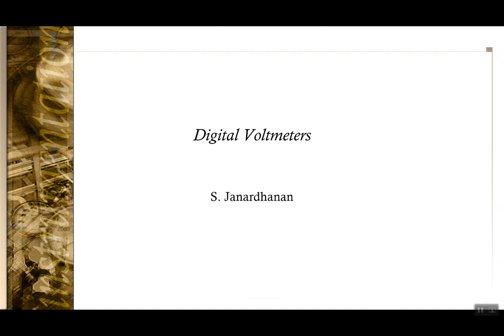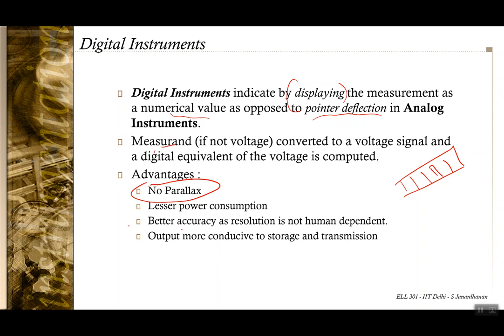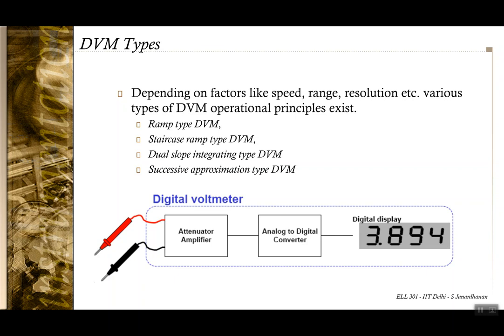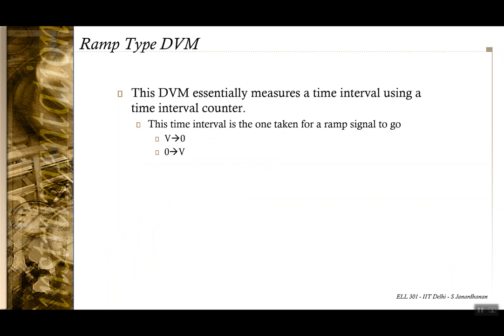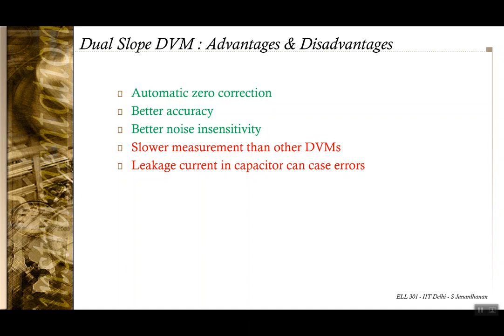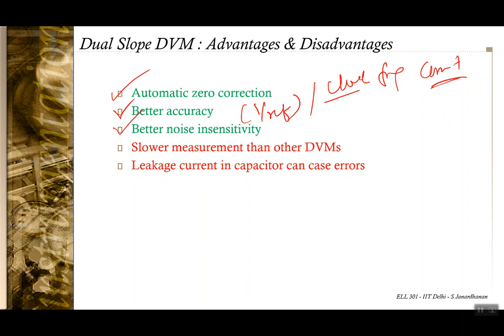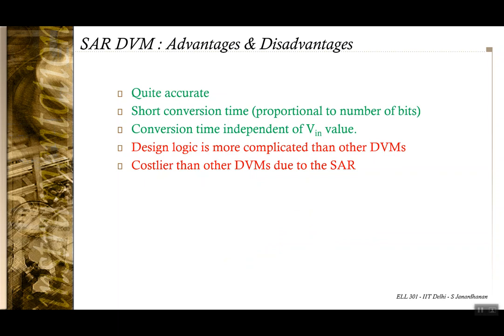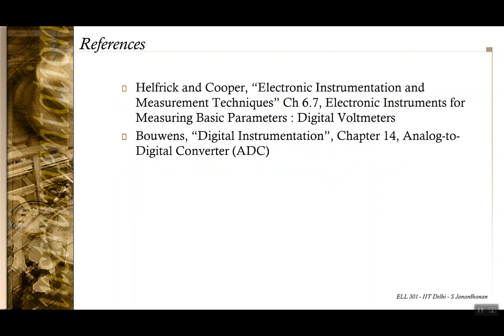Lecture 11 : Digital Voltmeters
This lecture discusses various configurations / operating principles of digital voltmeters, like Ramp type, staircase ramp type, dual slope type and successive approximation register approaches. ---